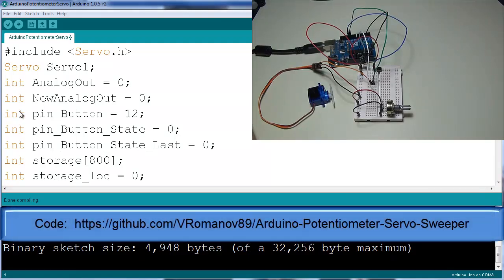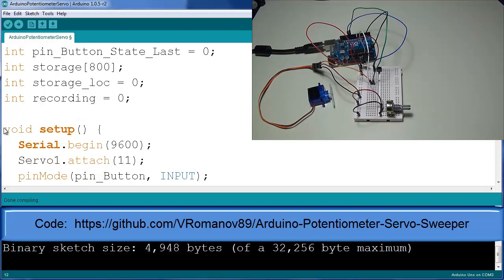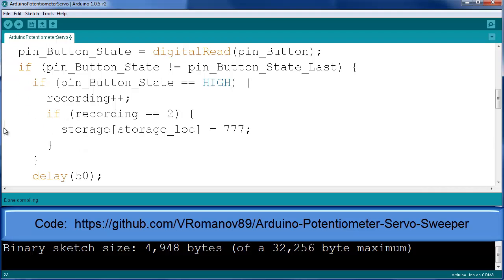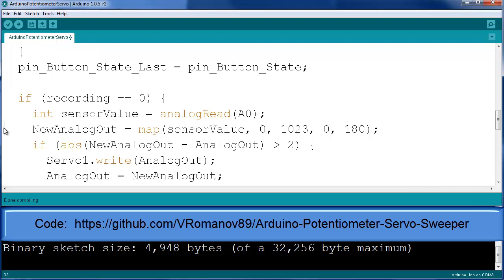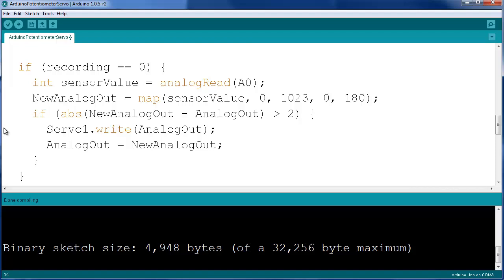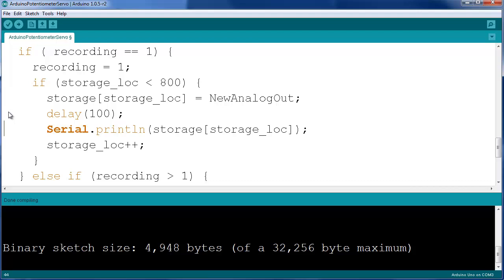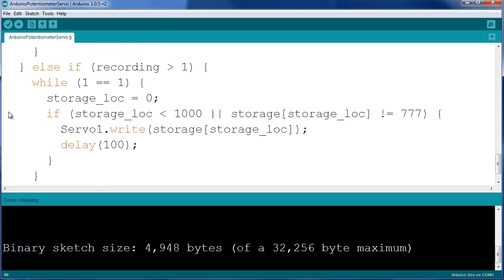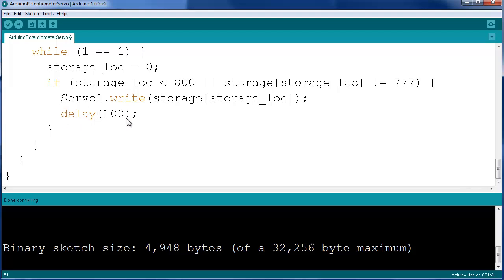Ep.53 Arduino Projects - Potentiometer Servo Control & Memory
Arduino Potentiometer Servo Control & Learning
In this project, we are exploring a very cool technique which allows us to memorize the positions of the servo and to play them back in a continuous loop. This technique is extremely useful in robotics and can open the door to projects such as a learning robot arm.

Goals:
- To read an analog signal coming from a Potentiometer as a voltage divider.
- To process the signal into a servo position coordinate.
- To create a function which will allow the user to record the servo position and play back the recorded motion.

Hardware Required (See detailed list on EEEnthusiast.com):
- Servo Motor
- Potentiometer
- Push Button
- Arduino
- Jumper Cables

- Will be covered in detail on EEEnthusiast.com shortly.